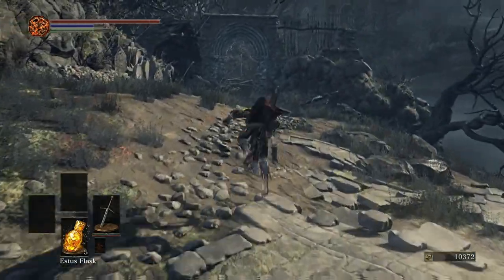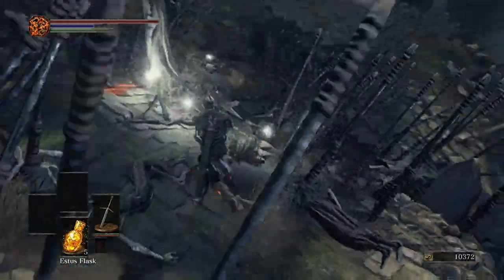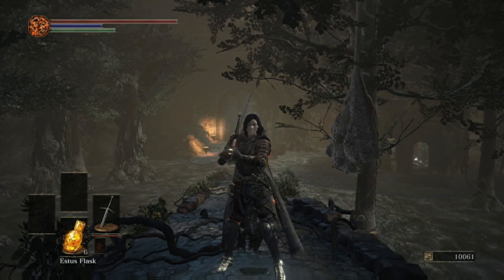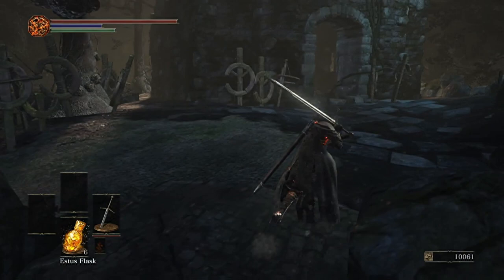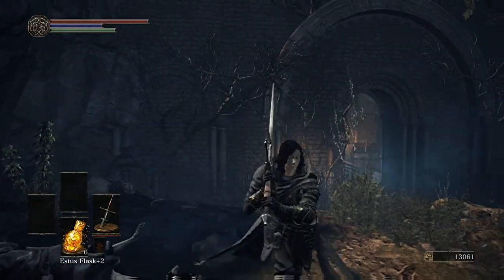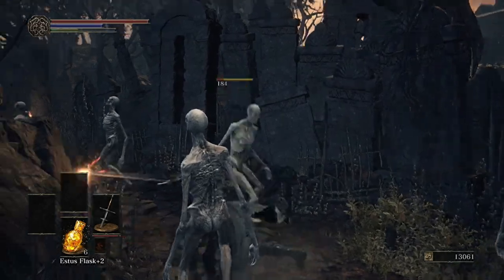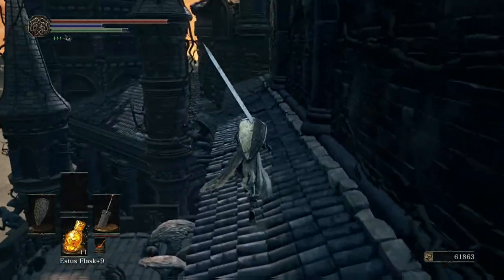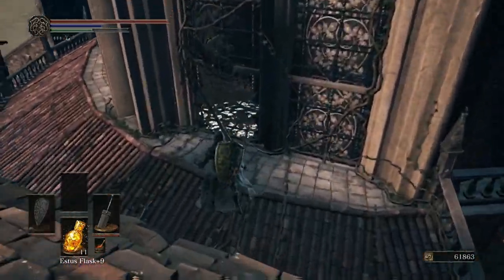Dark Souls 3 - All Undead Bone Shard Locations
The Undead Bone Shards are an Estus Flask reinforcement that allows you to heal more health every sip. In this video I will be showing you the locations of every single Undead Bone Shard you can get in the game.

LOCATIONS:

1. Undead Settlement - Start near the Dilapet Bridge Bonfire and head towards the white birch tree where the giant is shooting arrows at. Jump over to a corpse to get it.

2. Farron Keep - It is located on the bottom of the tower to the right of the door with the three flames that you have to light, surrounded by slugs.

3. Cathedral Of The Deep - Near a white birch tree that the giant shoots arrows around, navigate around the graveyard, cross the bridge and it will be to your right.

4. Catacombs Of Carthus - Kill a skeleton wearing a hat where the first skeleton ball is, then the ball will explode revealing the shard.

5. Smouldering Lake - Kill the giant worm to get the shard.

6. Smouldering Lake - In the room of the Old Kings Antechamber Bonfire, there is an illusory wall, hit it, turn left and proceed down the hall and the shard is on a corpse.

7. Irithyll Valley - Behind a grave in the graveyard outside the Church of Yorshka Bonfire.

8. Profaned Capital - On the corpse where you get the Stretch Out gesture right next to the Profaned Capital Bonfire.

9. Lothric Castle - Drop down the side of the bridge thats closest to the 2 dragons in the dragon barracks. The shard is on a corpse.

10. Grand Archives - On the roof where you fight 2 gargoyles, proceed to drop down to the next level where there is a broken window entry way. The shard can be found inside, on a corpse that is on a chair.